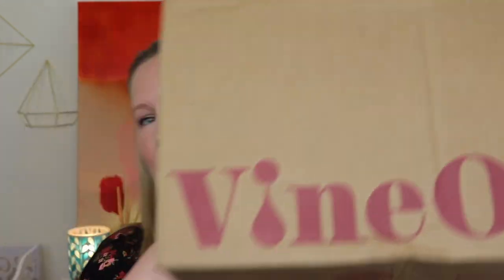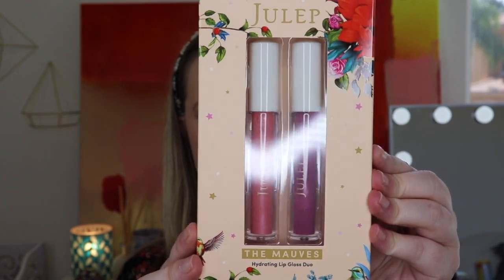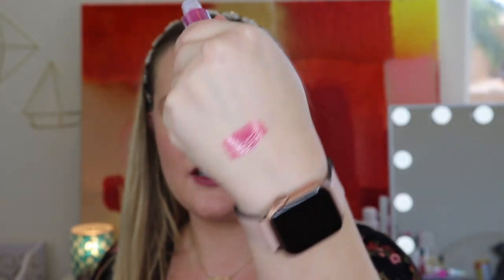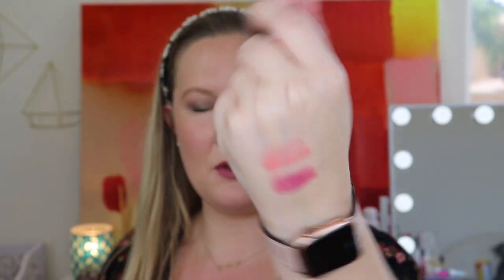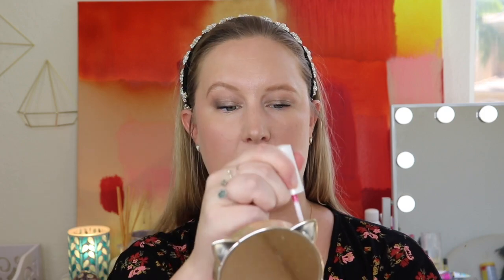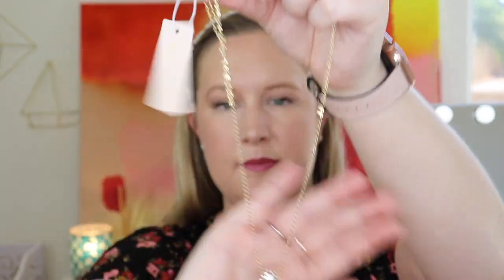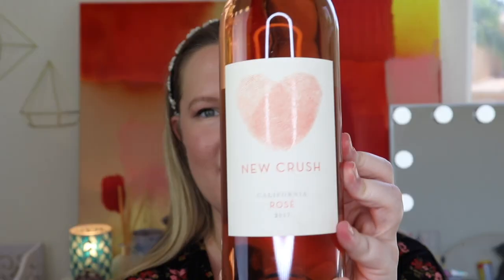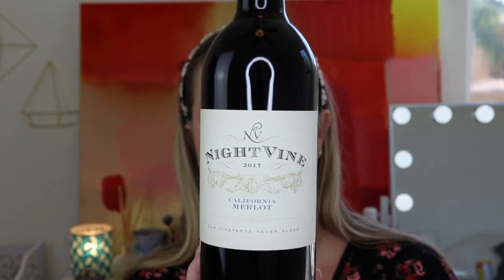Vine Oh! Oh! Happy Day! Subscription Box Unboxing + Promo Code | Spring 2020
Promo code: Kitty
Offer: New subscribers will get their 5-6 full-size items & two bottles of wine PLUS a third bottle of wine included in every box, for the lifetime of their membership! (Offer valid on new subscriptions only)
Sale Price: $59.99 (Value: $171+)

(both 60% off right now!)

*cratejoy sale info*
Limited time only Cratejoy sale info! Save 40% off your first box of games for adults, at-home adventures for kids, snacks to stock up on, or self-care  (ends 4/30/20)